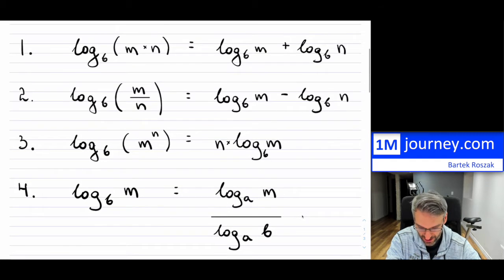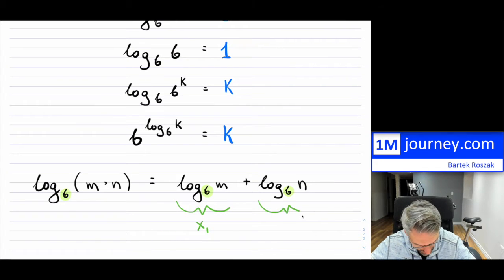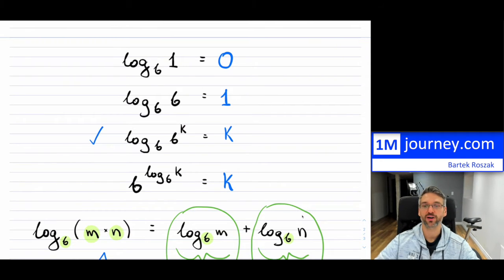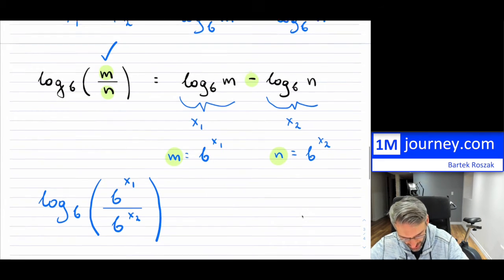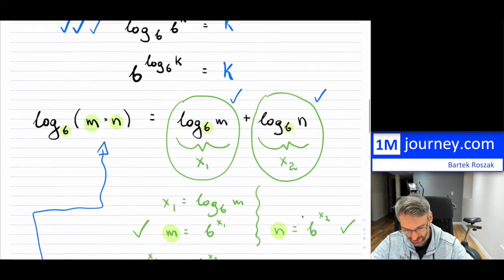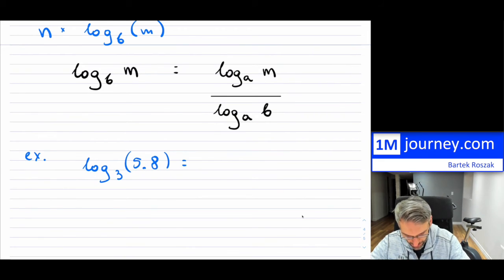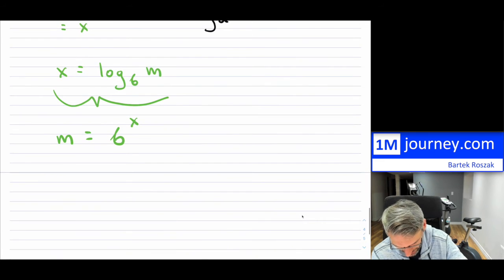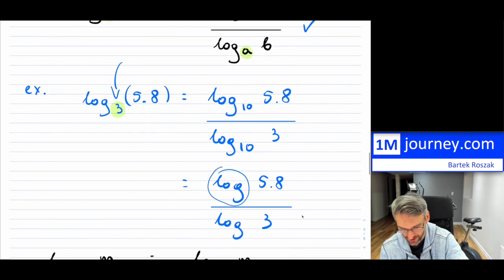Grade 11 Math - Proving Log Properties Part 2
Here we present the key properties for logs and their proofs. I always wanted to post this and finally the time has come! Super happy to be able to share this with students who want to know where these come from.

00:00 Introduction
02:08 Property 1
06:29 Property 2
09:22 Property 3
12:41 Property 4

Reference:
Marino Rocca (Grade 11 Math handouts)